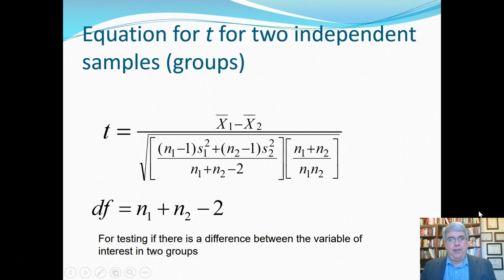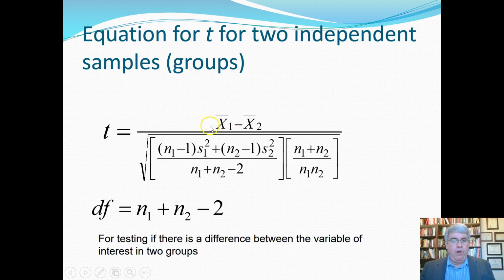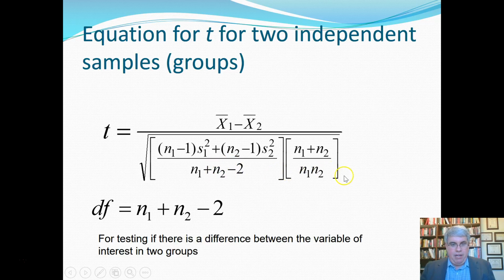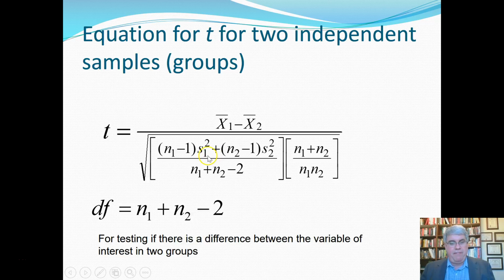Chapters 13-14 t-Tests (8 of 16) of Pagano's Understanding Statistics